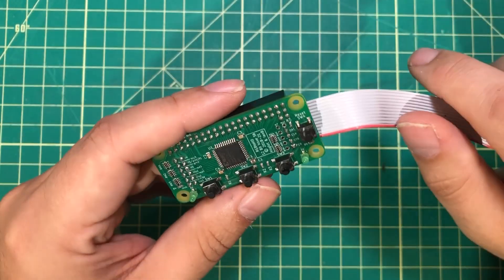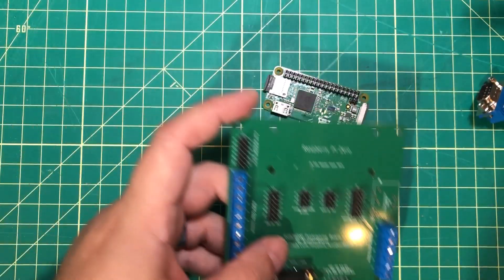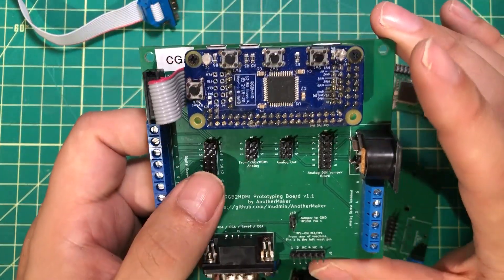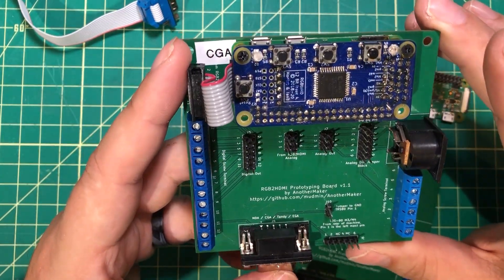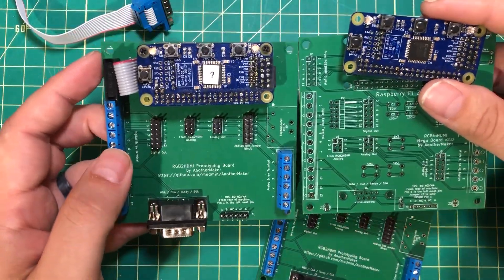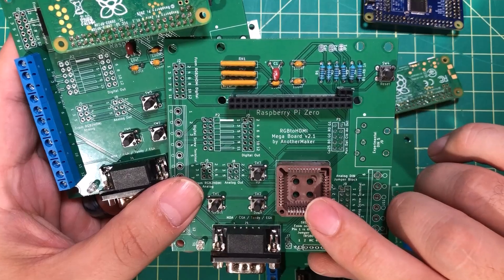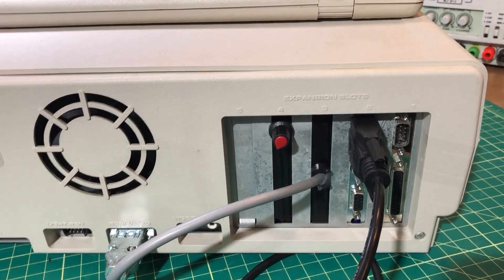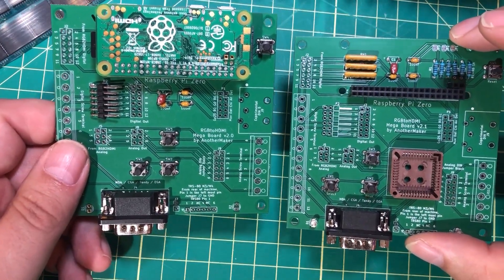My favorite accessory for Retro Computers - RGB to HDMI Pro 2